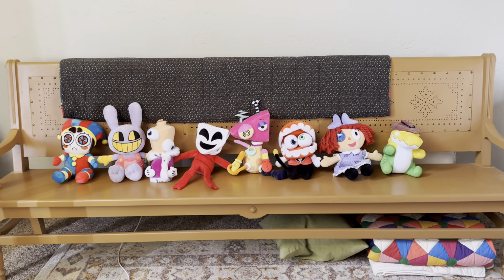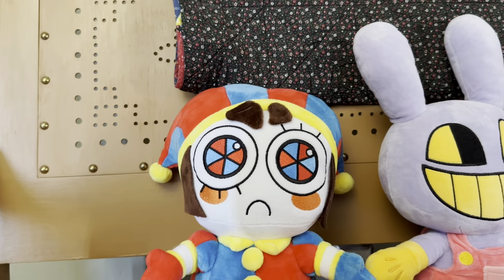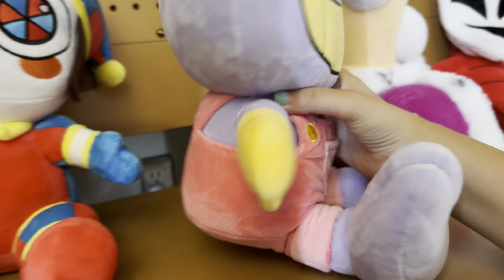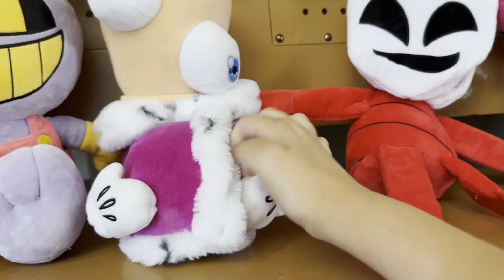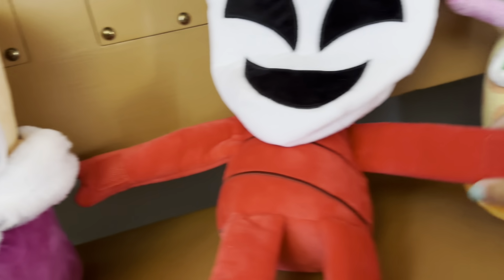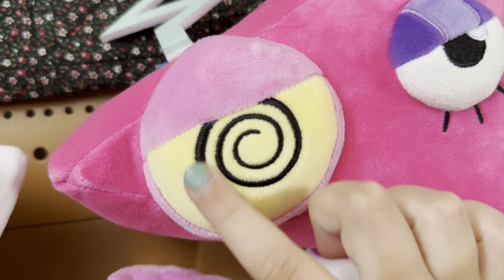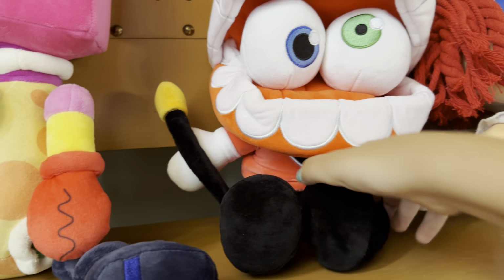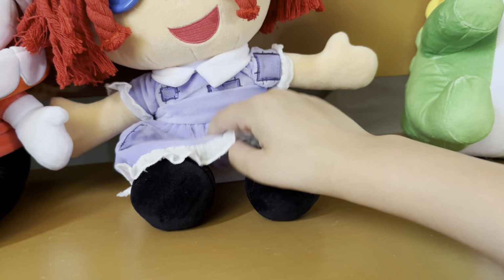My full Official The Amazing Digital Circus Plush Display 🎪